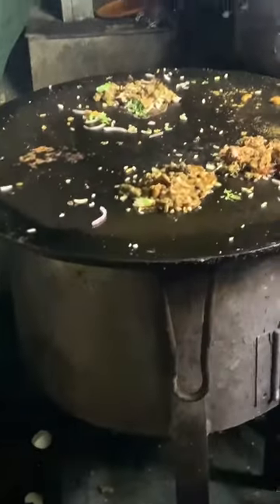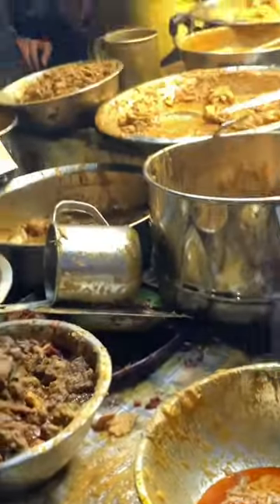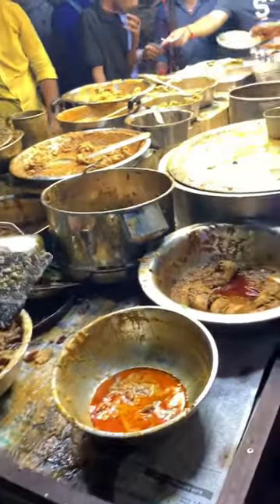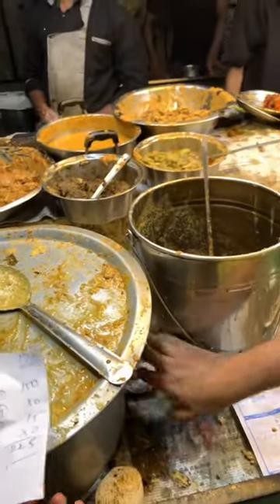Melting chicken with mutton gravy | Parotta egg hotel sandwich Parotta street food | Tamil food vlog